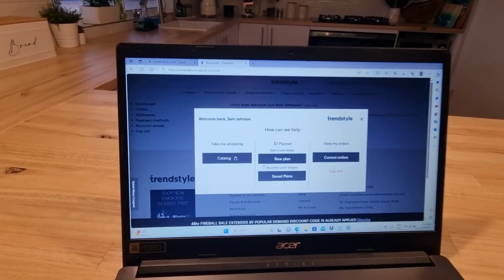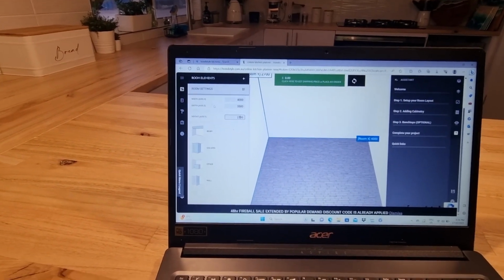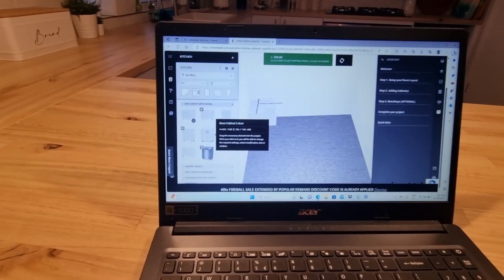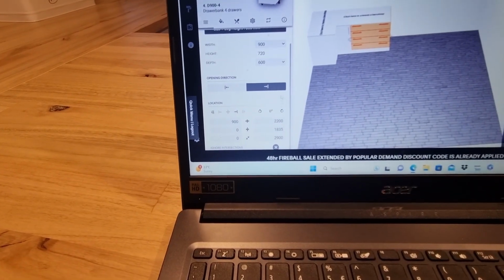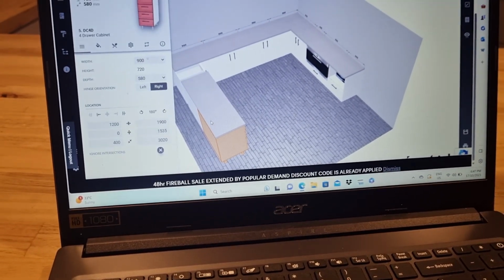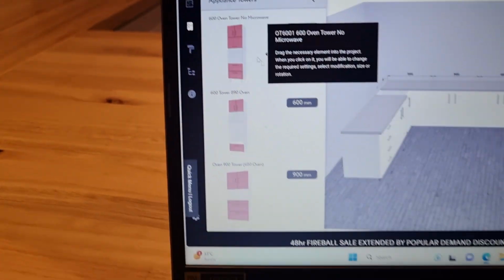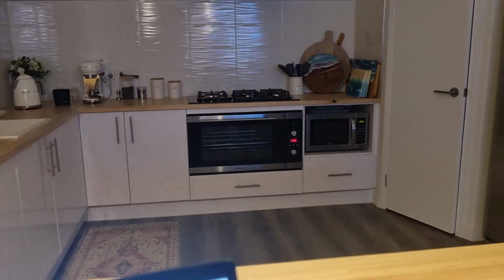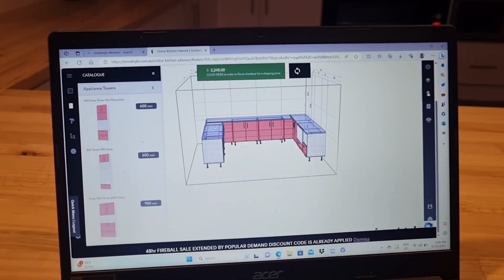Trendstyle Kitchen Experience - Building our own kitchen on a BUDGET! Ep#5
This is our experience building our own kitchen.  Watch for tips, tricks and our experience dealing with local family business in Western Australia Trendstyle Furniture & Imports.  (Not sponsored).